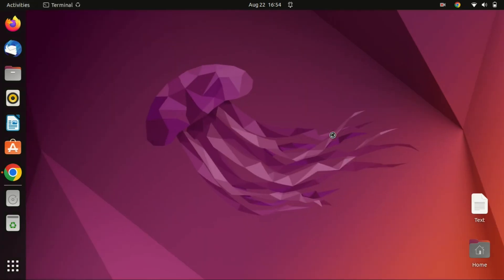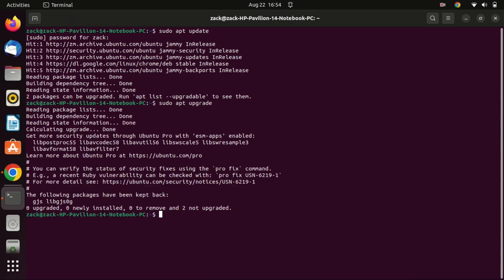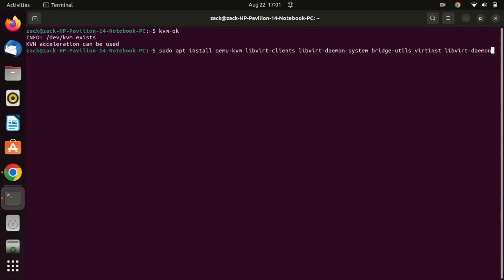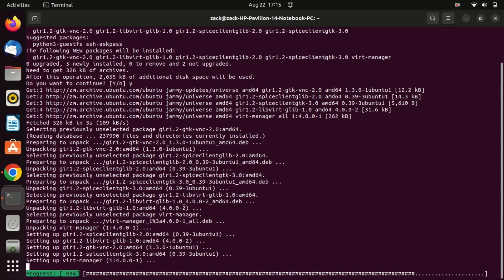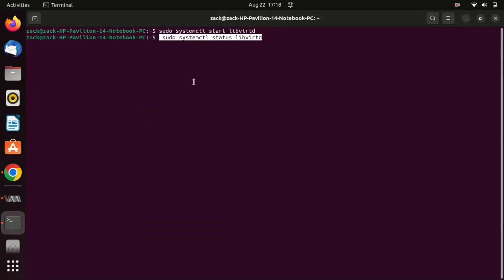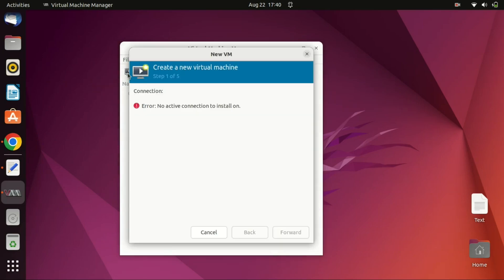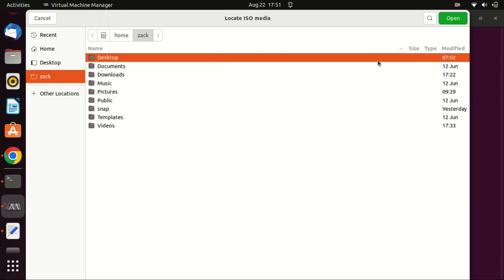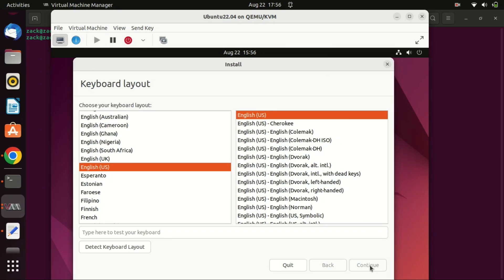How to Install QEMU/KVM & Virt-Manager on Ubuntu 22.04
Welcome to our step-by-step tutorial on installing Qemu/KVM and Virt-manager on Ubuntu 22.04! Virtualization has revolutionized the way we work with multiple OS environments, and in this video, we'll guide you through setting up a powerful and efficient virtualization system on your Ubuntu machine.

🔍 What You'll Learn:

The benefits of using Qemu/KVM for virtualization.
- How to check if your system supports hardware virtualization.
- Installing Qemu/KVM and related tools.
- Setting up Virt-manager for a graphical interface to manage your virtual machines.